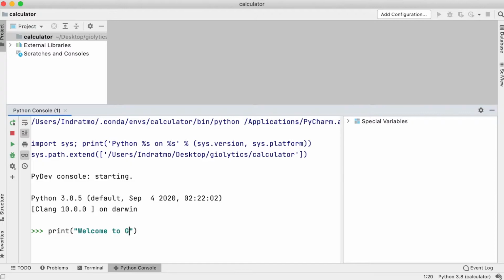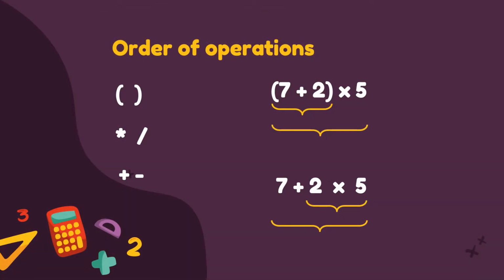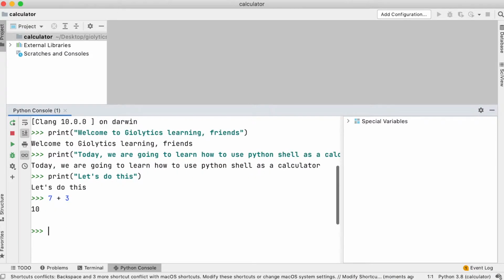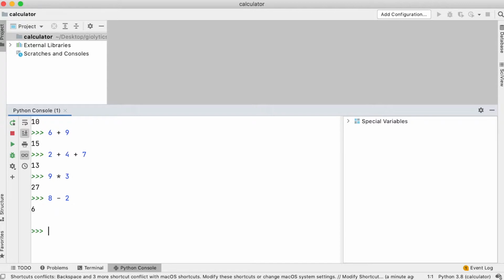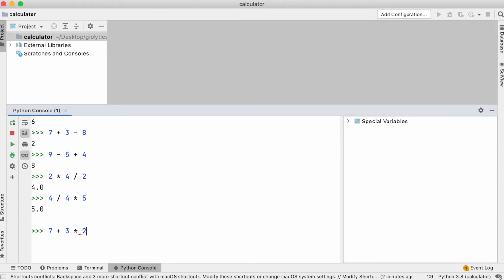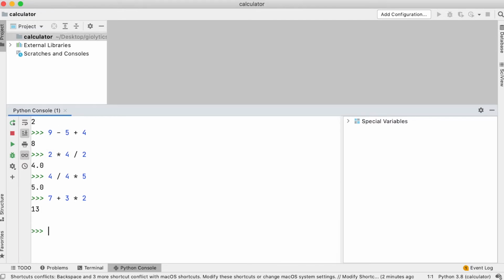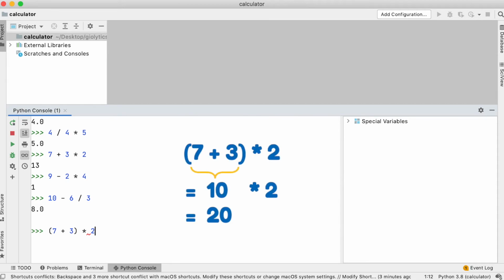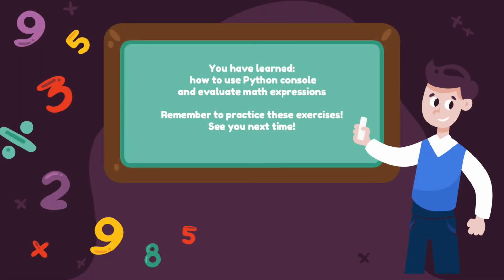How to use python console as a calculator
Learn python programming with us! This video shows how to use the python console to evaluate simple math expressions. You will learn about the order of operations.

We may not be able to fulfill all requests, but we'll consider and appreciate your suggestions.